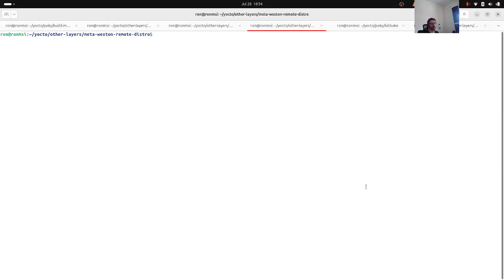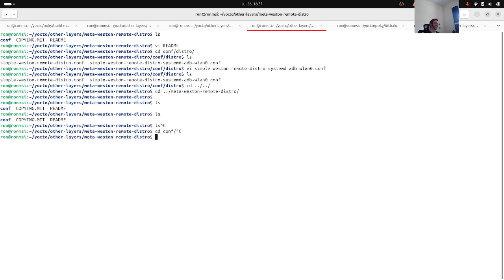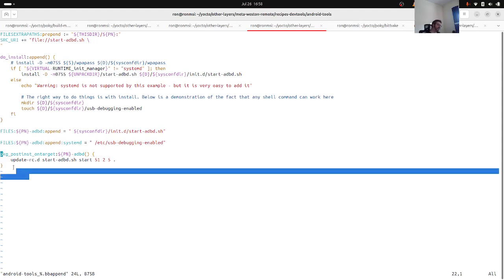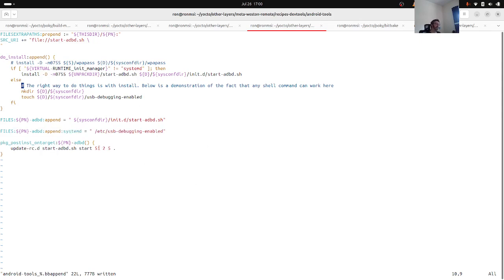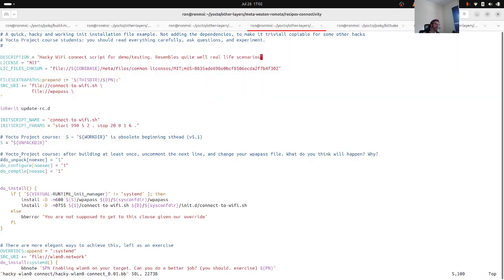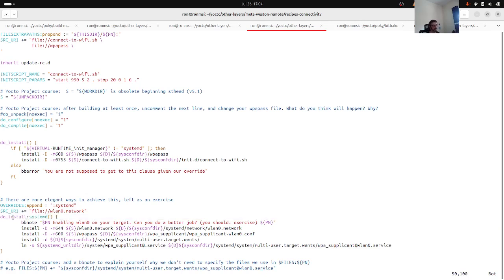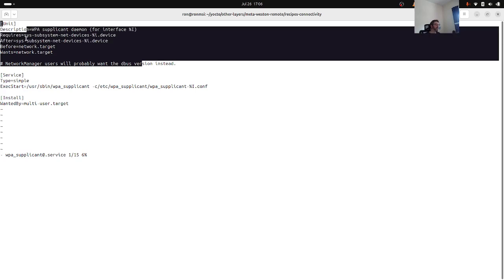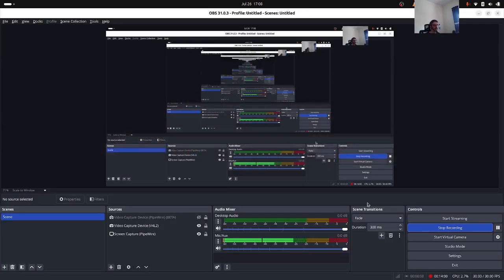Yocto Project: Using systemd to automatically enable adbd and wlan0 connectivity (All in build time)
The video shows you how to:
- Add systemd to a distro (of course one could do it in local.conf as well)
- Auto start adbd
- Automatically connect to wifi without network manager, but still utilizing the systemd networking and wpa_supplicant services

The video is useful because it illustrates several ways to achieve some very required connectivity and debugging tasks (and the repo commits show more), with minimal effort, and maximum learning.